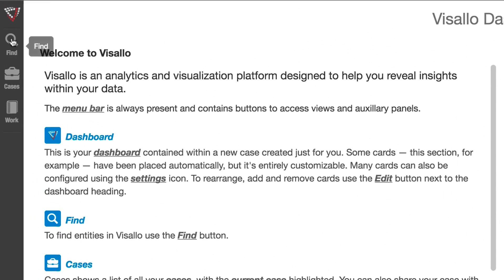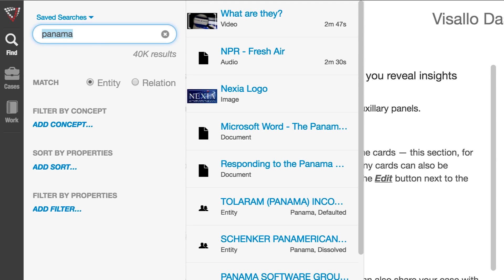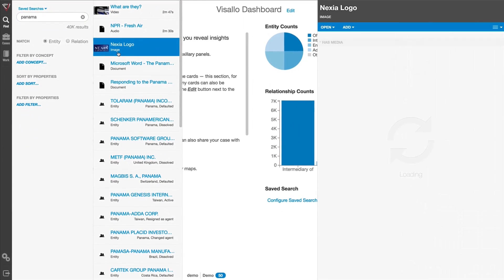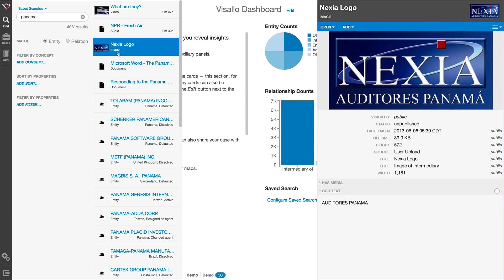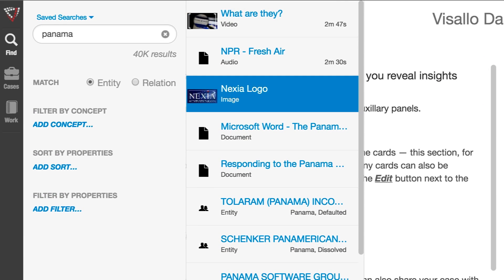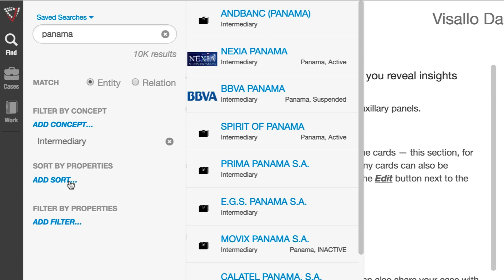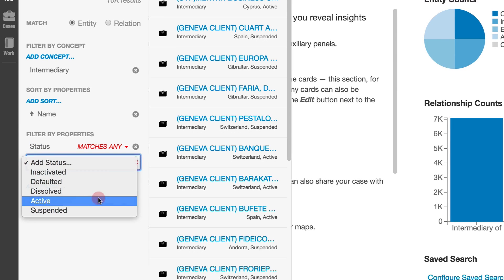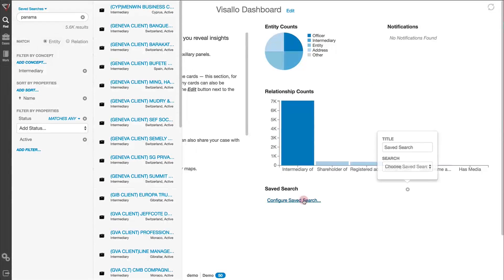Visallo Basic Search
Visallo extracts content from documents, images, videos and many other content types, making them easily searchable.